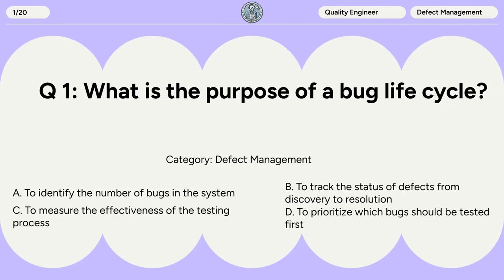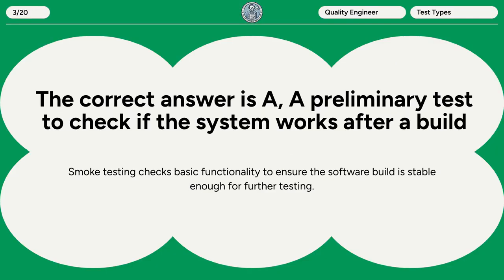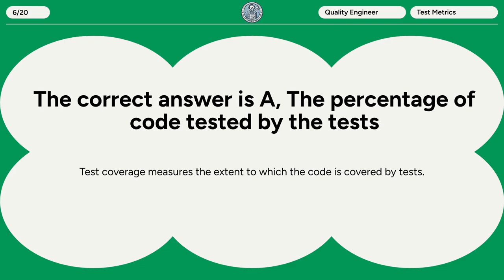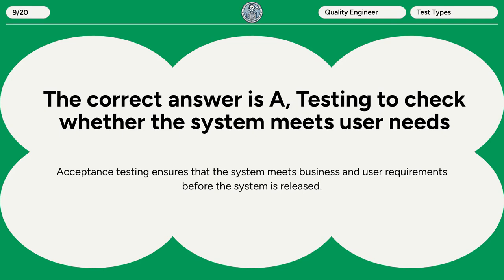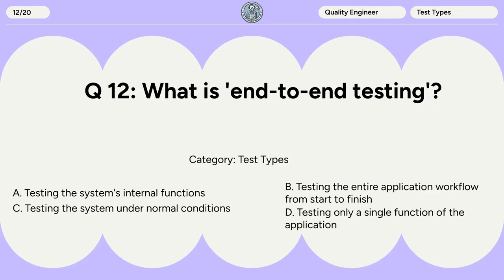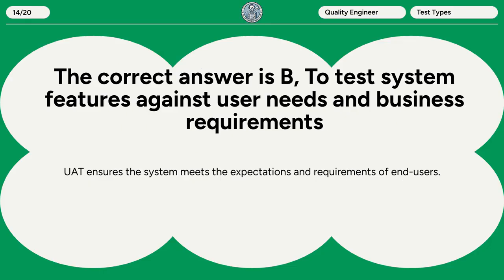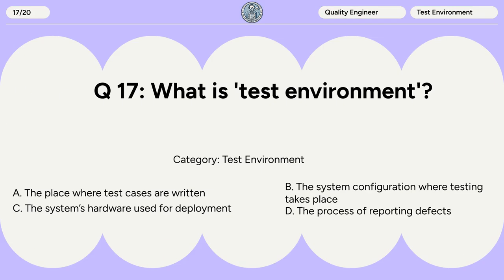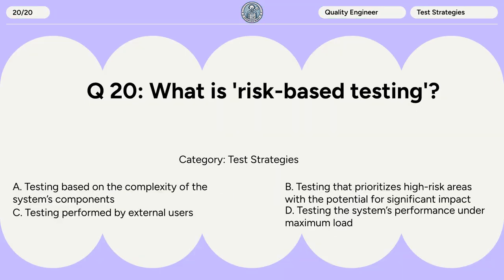Quality Engineer Interview Practice Questions - Set 9